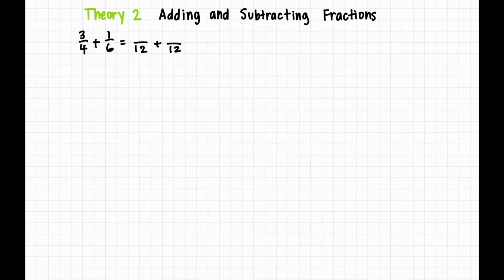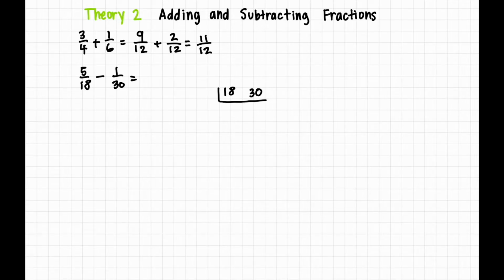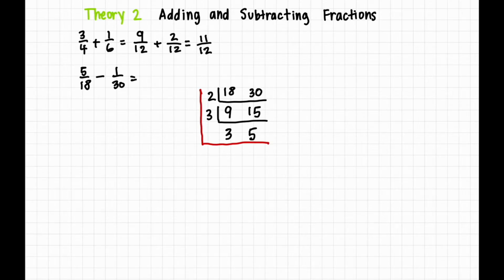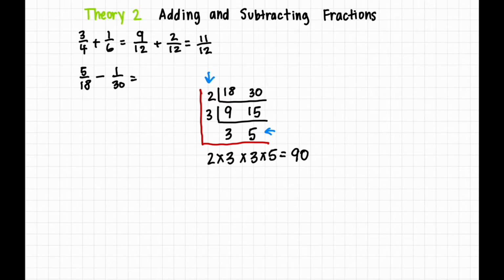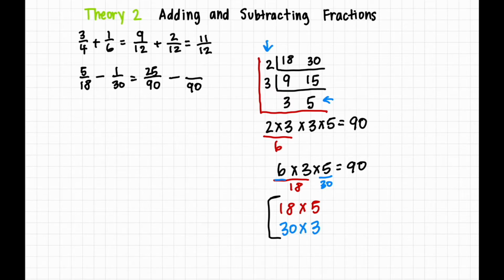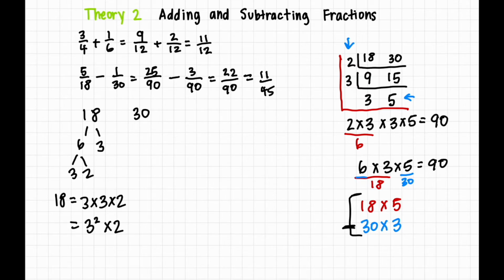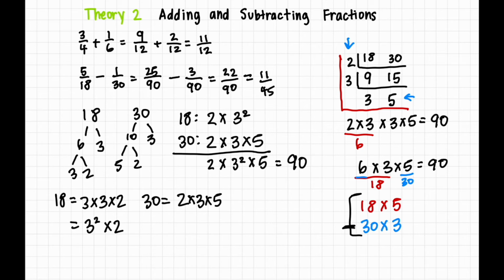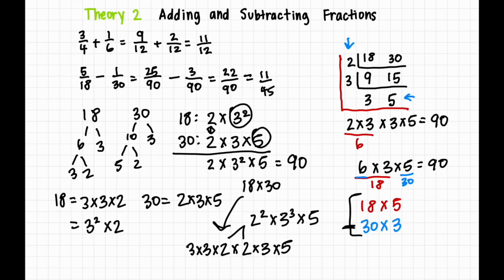6.1.5 Adding and Subtracting Fractions Review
TIMESTAMPS
00:00 Intro
01:38 Division Method
9:33 Prime Factorization Method
15:46 Outro